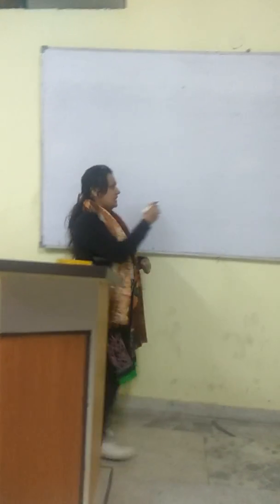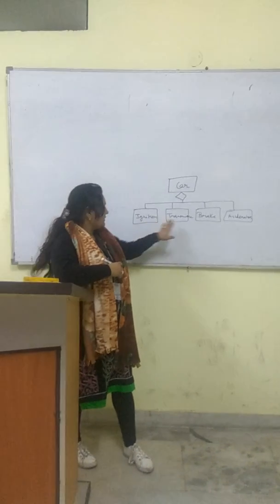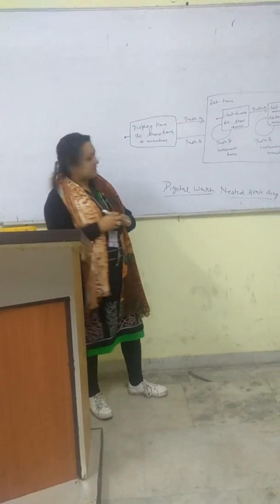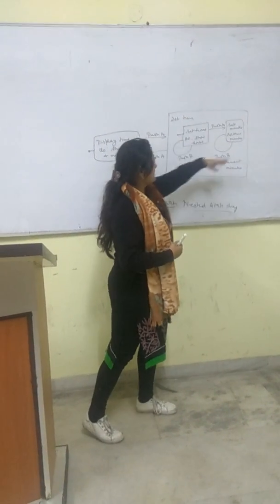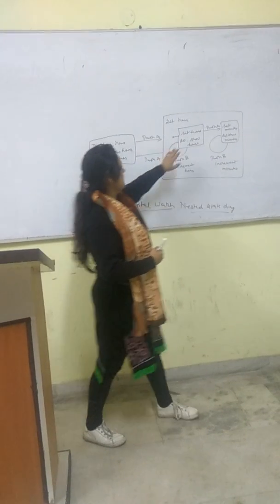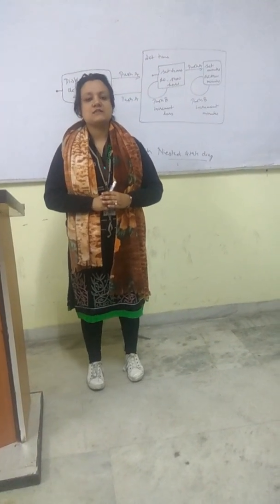Nested state diagram(OOPs and C++)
Generalisation and nested state diagram.